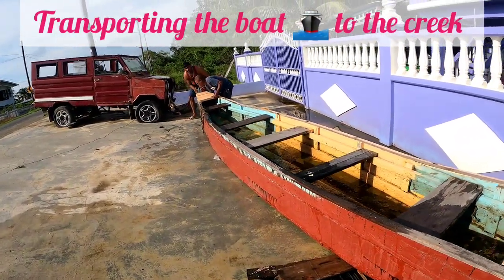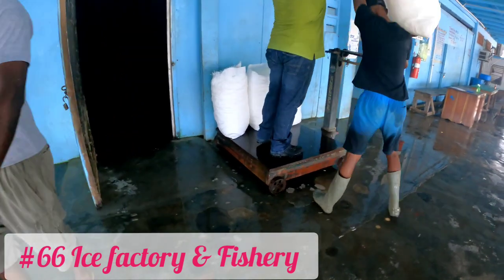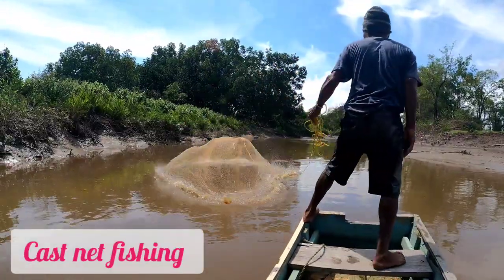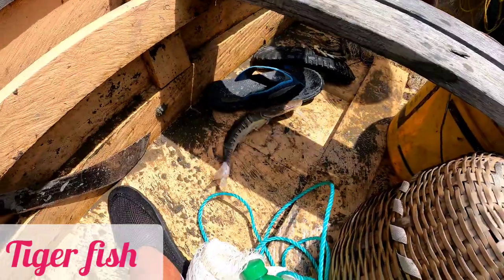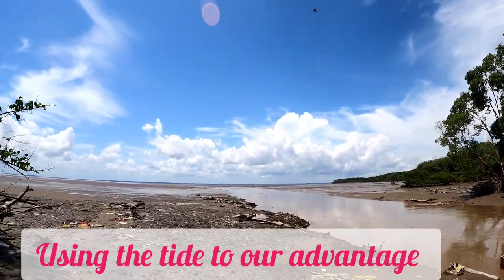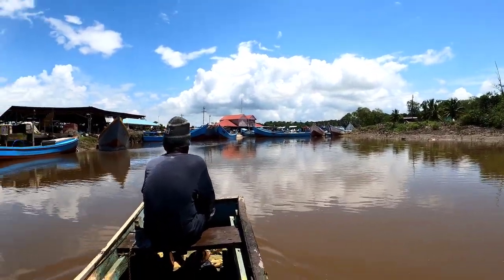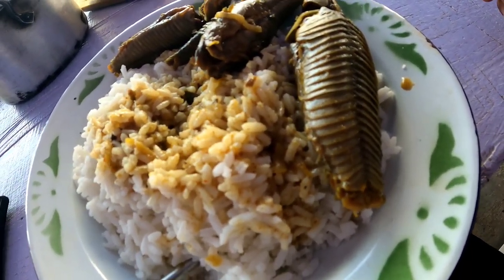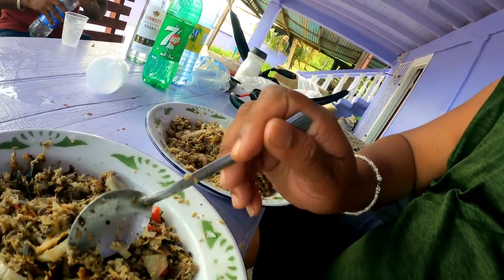🇬🇾Guyanese cast net fishing/creek fishing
fishing in Guyana 🇬🇾